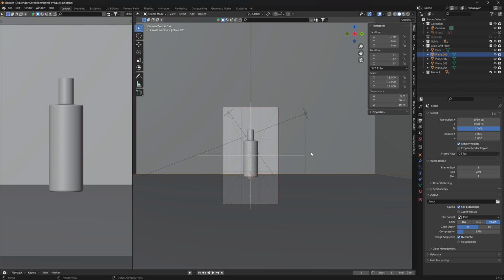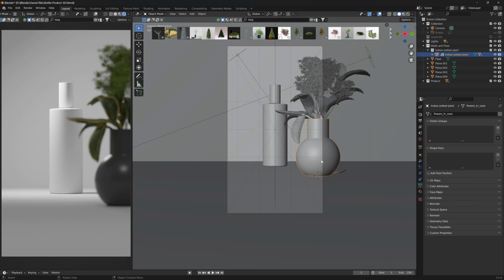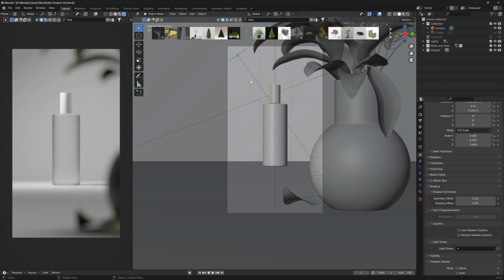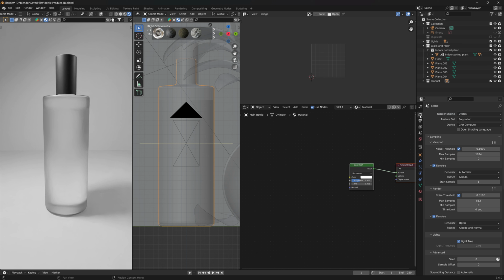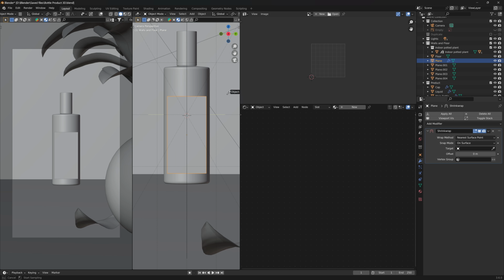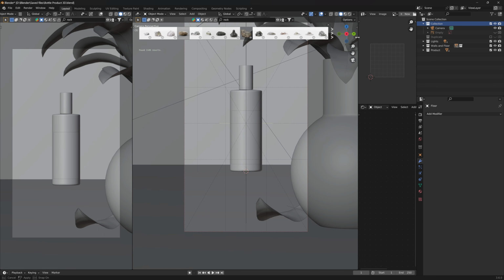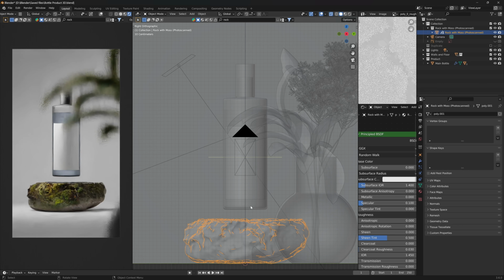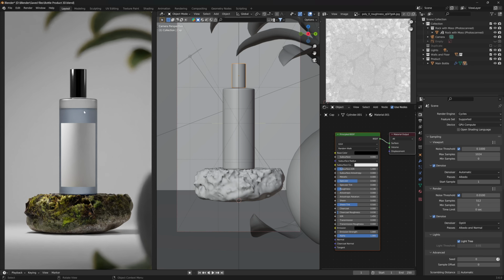Blender 3D Beginner Tutorial: Texturing and Adding Props to Enhance the Scene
Support For These kinds of free tutorials